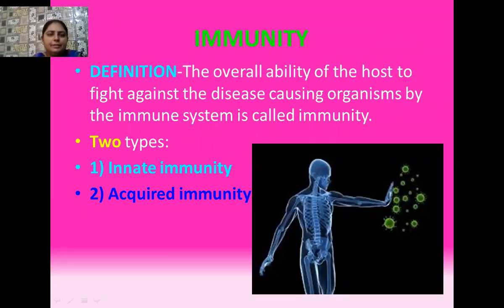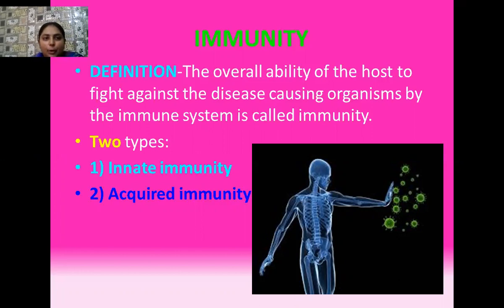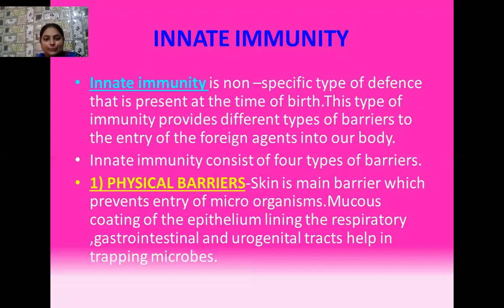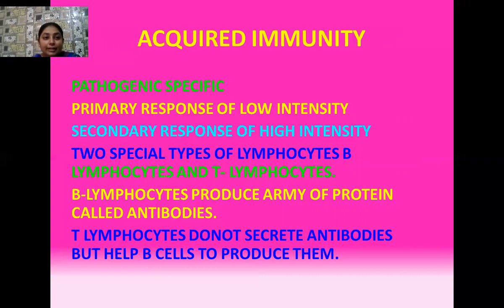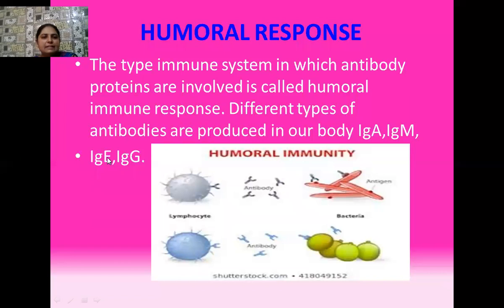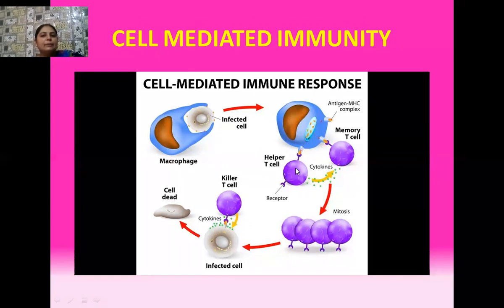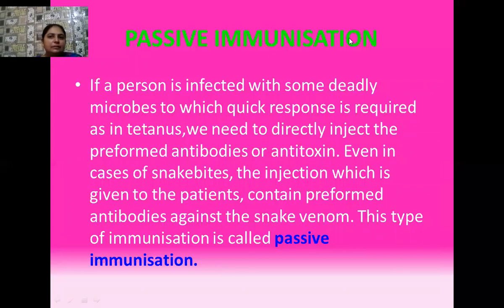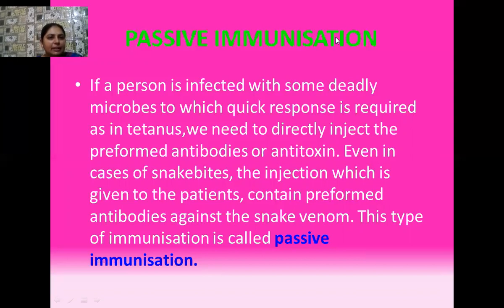chapter 8 Human health and diseases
Innate and acquired immunity,active and passive immunity ,vaccination and immunisation